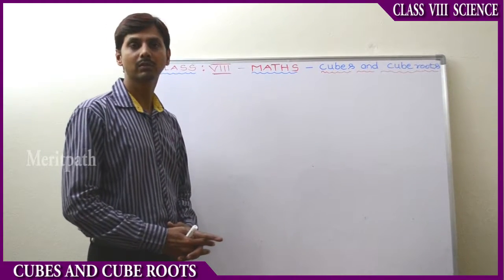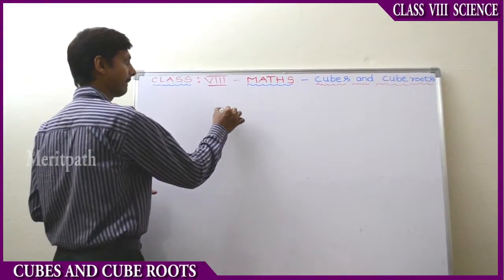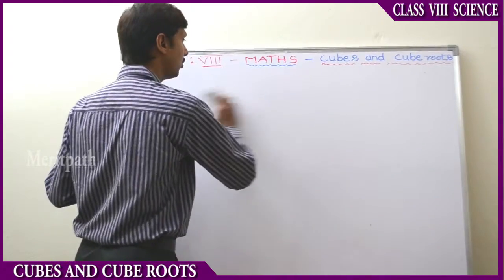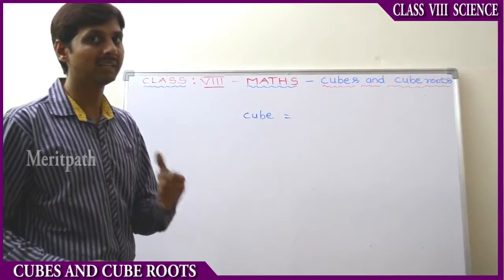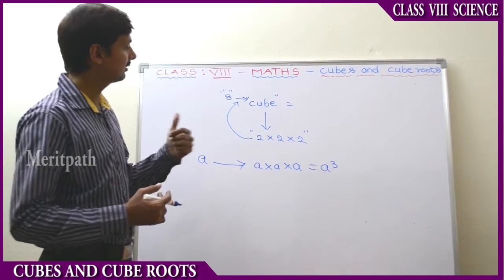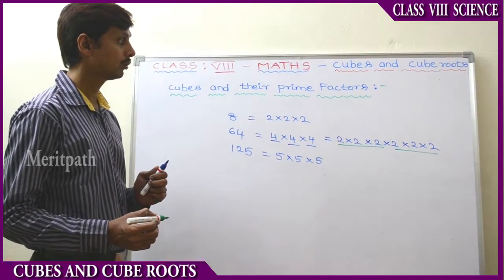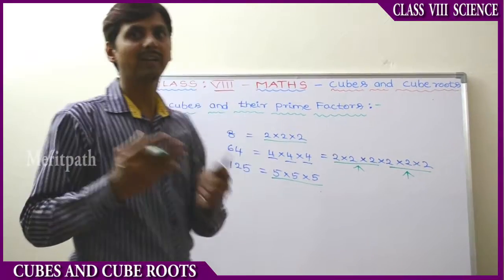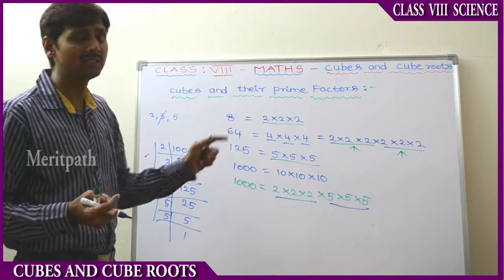8 Class VIII MATHS CUBE AND CUBEROOTS 1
for more fun dynamic interactive games,dynamic online and printable worksheets, lesson based short ,long answers ,question bank,Mindmaps..Cube of a number,Perfect cube,Cubes of negative integer,rational number,Cubes and their prime factors,Square Root of a Perfect Square by using the Prime Factorization Method,Perfect Square or Square Number